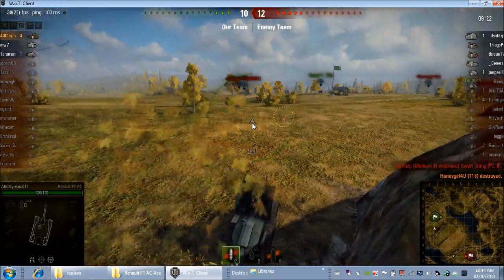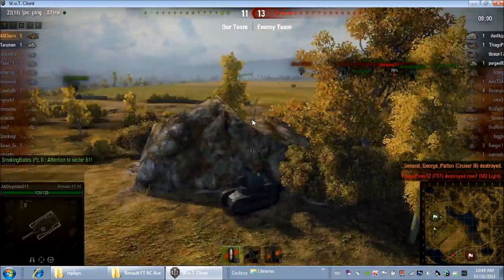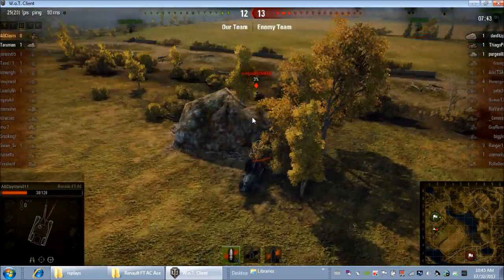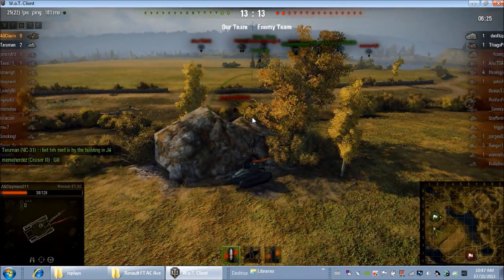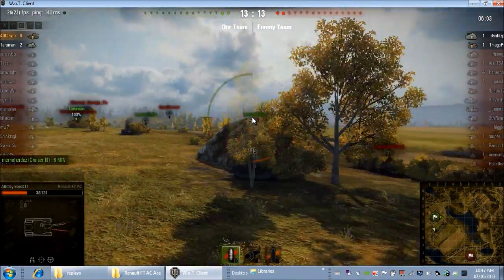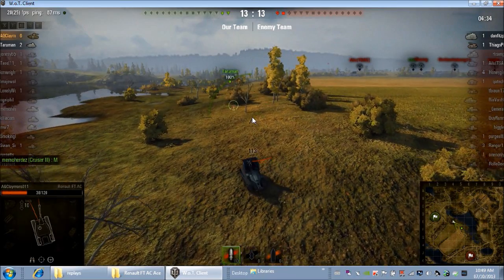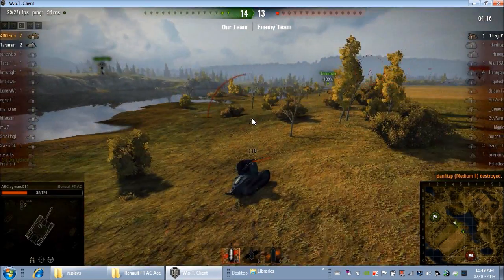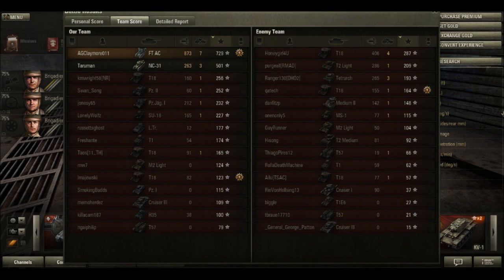Renault FT AC on Malinovka - Aced it...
Third battle in the AC. Not that hard to get the master tanker badge on this little tank destroyer, but I still prefer the T-18.